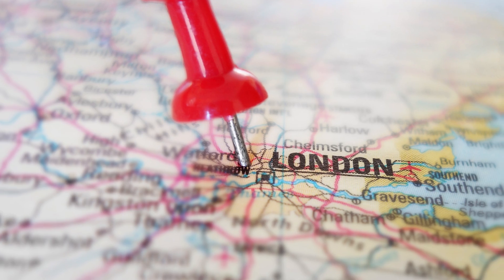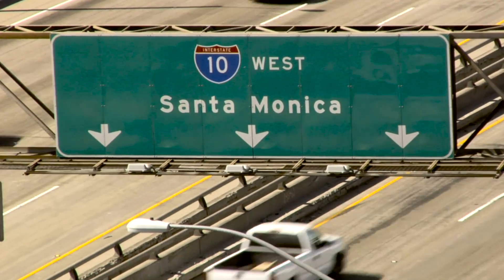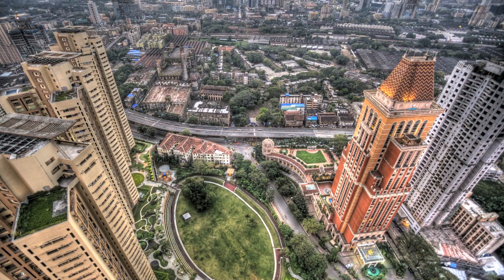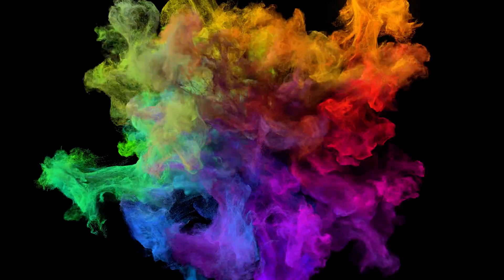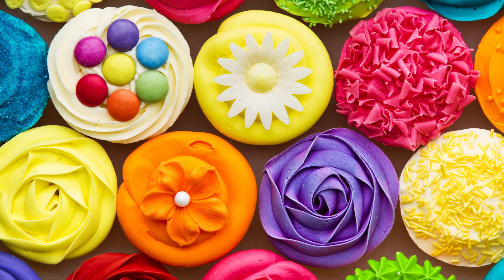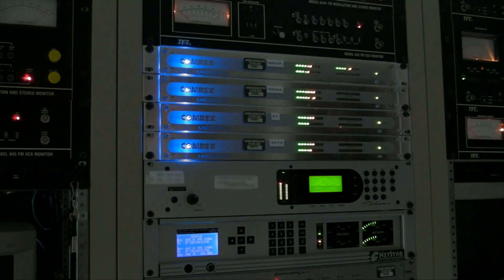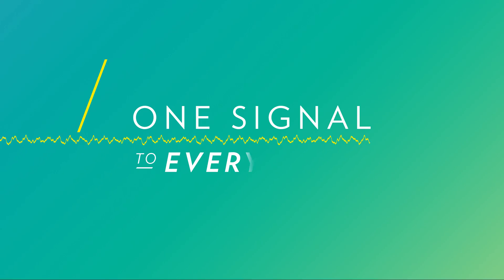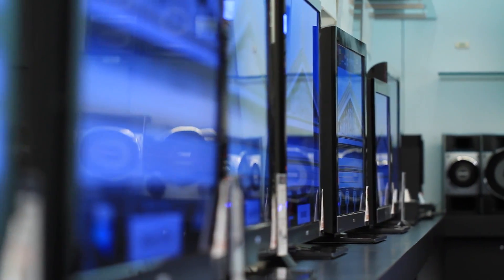The HDR Revolution - Architects of Amazement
Digital entertainment is about to  be more dynamic, more vibrant and more lifelike than ever before. Watch to learn about the HDR revolution, and the role Technicolor is playing in making HDR content distribution a reality. Step into a brand new world of amazement!